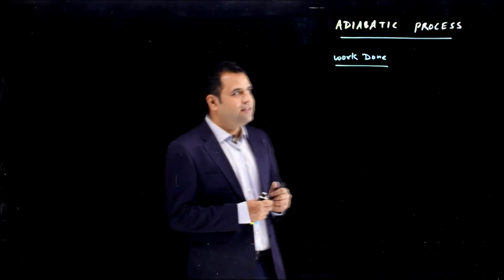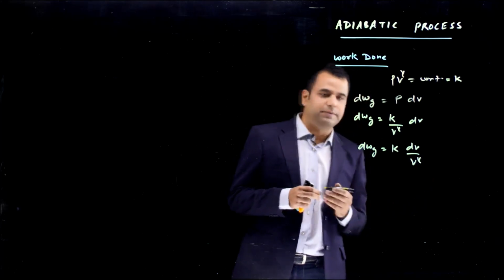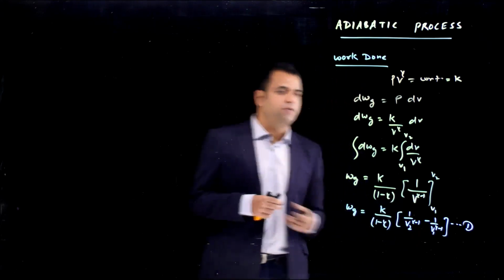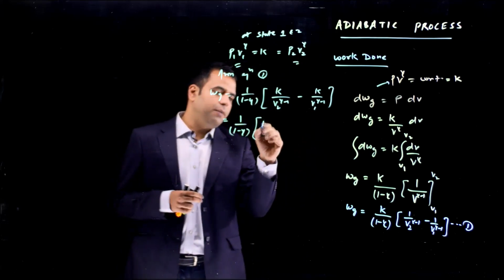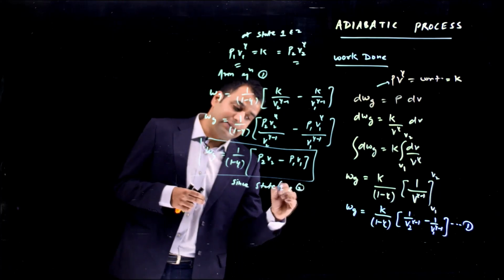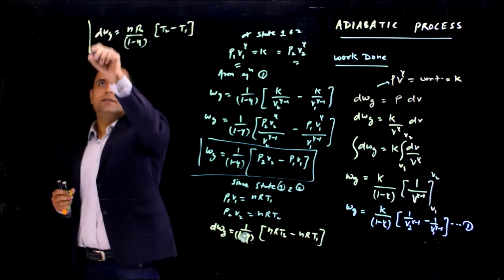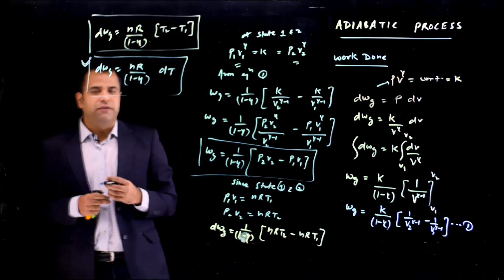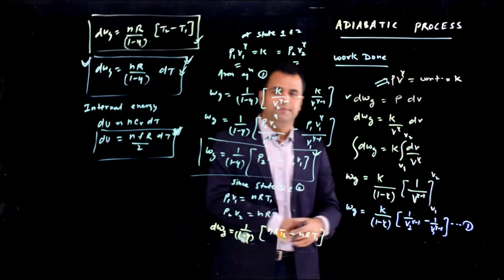Calculation of Work Done in Adiabatic Process